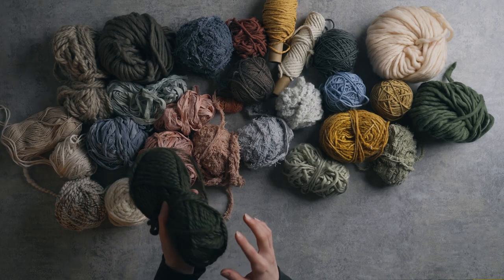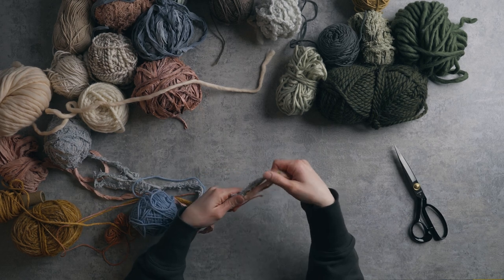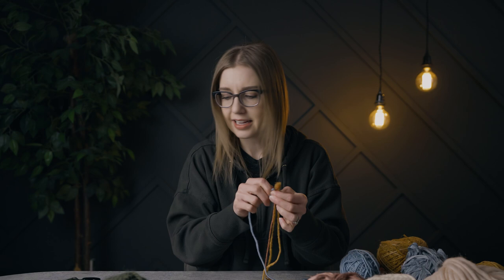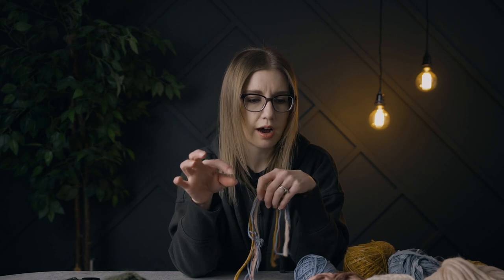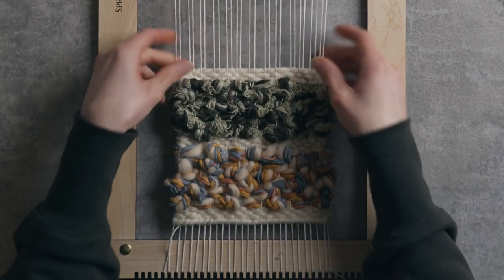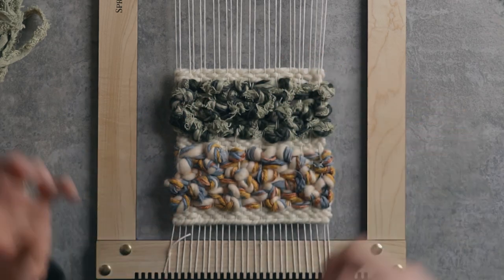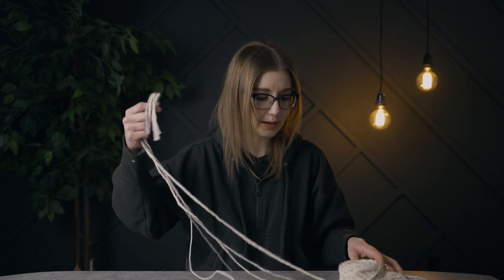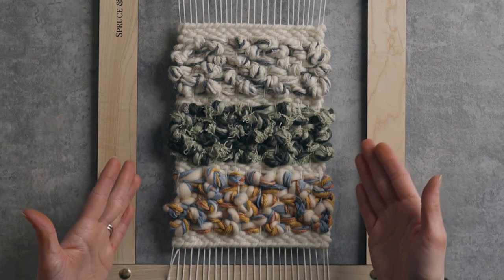Multi Colour Knotting Tutorial (Beginner Friendly)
Multi colour knotting is a super easy weaving stitch that will give your weaving tons of customized texture! The knotting weaving technique shown in this video uses multiple colour stands of yarn with overhand knots tied into them, and is then woven into the warp using plain weave.